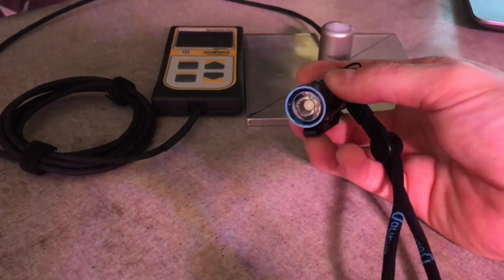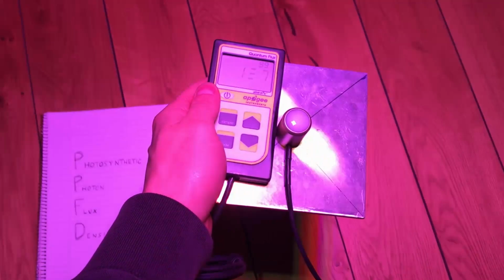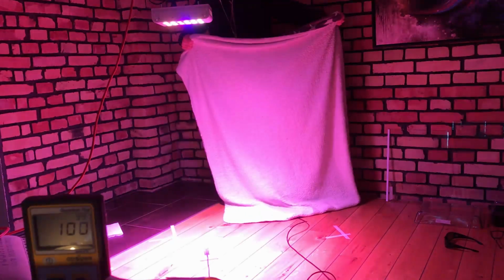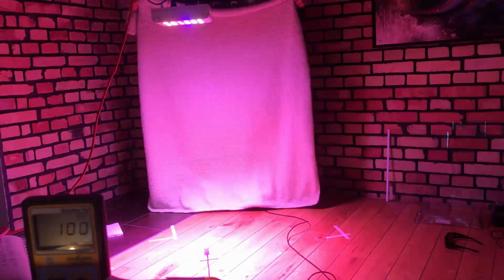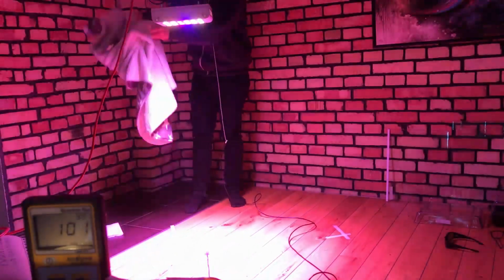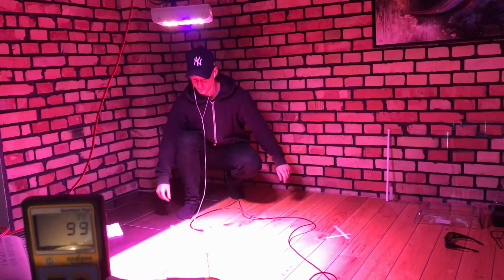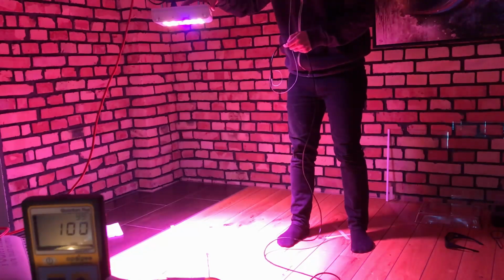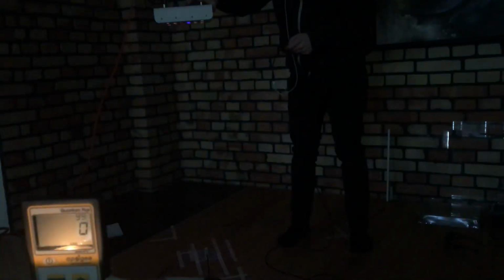Light Transmission - How much light (PPFD) is blocked by various objects (window, tray, lid, glass)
00:00 Introduction & theory
06:20 Materials & objects walkthrough
10:50 Testing plastics
15:25 Testing glasses
16:30 Testing Saran wrap and glass panes
19:55 Testing window
21:05 Testing sunlight through window
21:35 All results
We all have our little tricks to manage our indoor grows. DIY solutions that are sometimes as unexpected as they are functional. We've seen growers use all kinds of trays, shelves, lids, and light blocks to create little indoor gardens.

When setting up an indoor grow it's important to understand how much light, or rather, how intense light will reach your plants. For seedlings and tiny plants, it may be necessary to block some of the light or else it could be too intense. In this video, we're testing a number of common household objects that are often used in home grows. We want to explore how much light each object blocks so we can calculate how to adjust our indoor grow light.

Grow with competence and confidence🌿